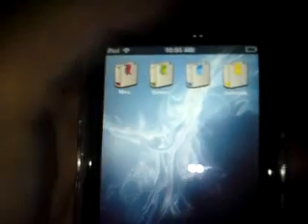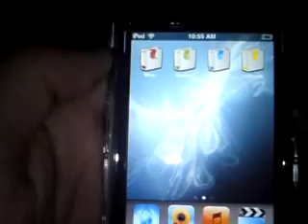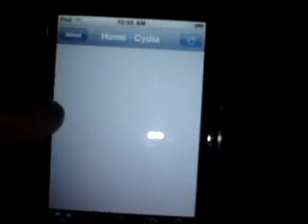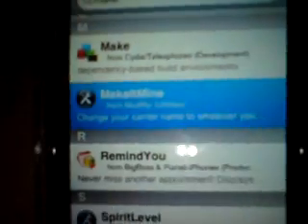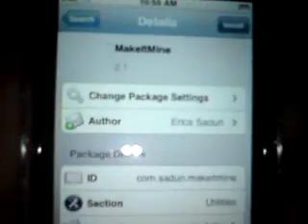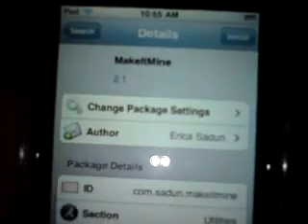how to use Make it Mine for a jailbroken ipod touch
i show you how to cange your carrier logo and time to whatever you want